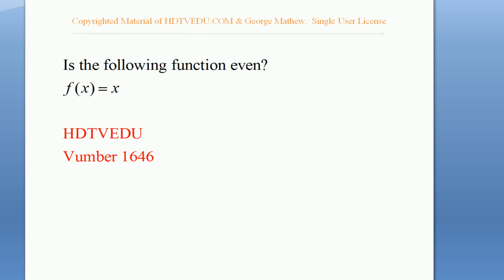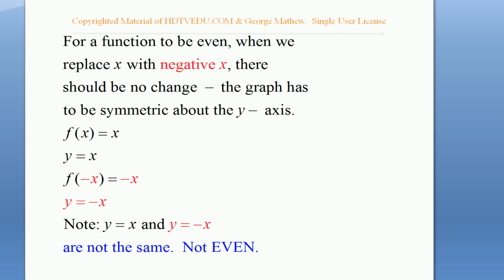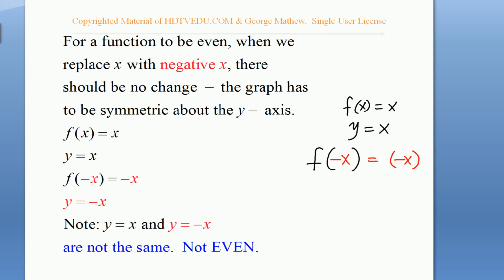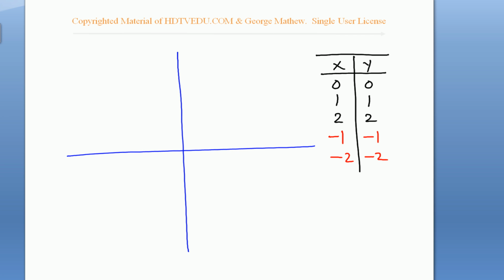1 of 8 | Is this Function Even? | Experience Success | Math Videos | HDTVEDU 1646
HECANHELP.COM 1646 HECANHELP
More videos at HE CAN HELP (Watch ALL. View the whole only if you cannot answer the Q.  Move on.  Succeed and be in touch - let us know).

We construct solutions.  You watch.  You Pause. You Do. You learn.  We are your partners!  Say a good word for us to your friends/teachers. Single User License.

A long term science and math care for the world by Chenganacherry Palakunnel Family to make math enjoyable!